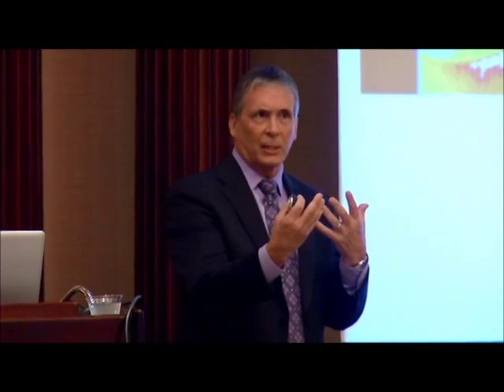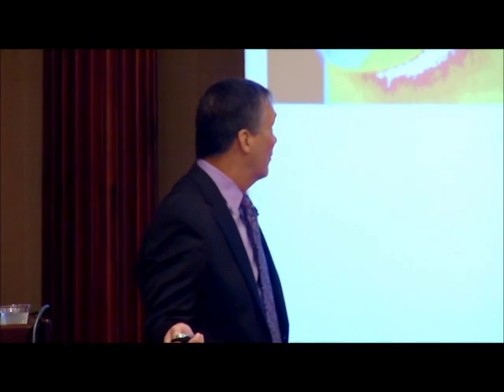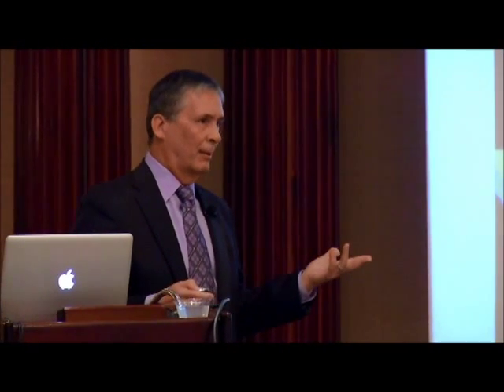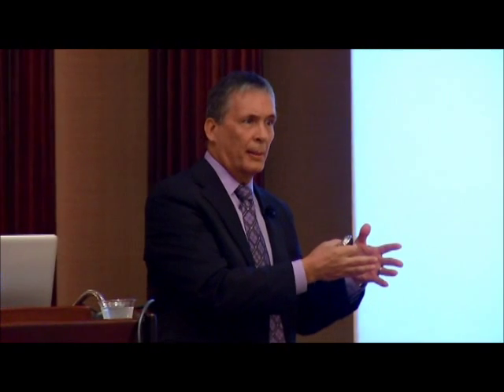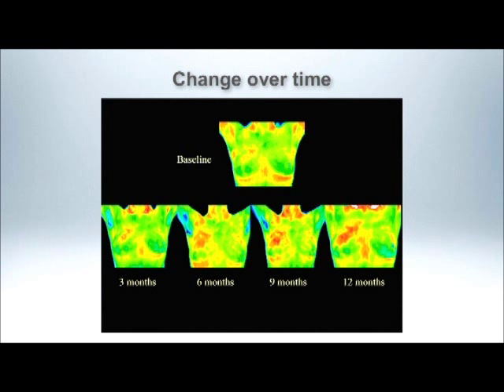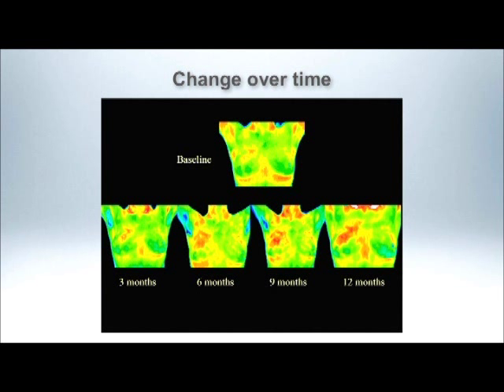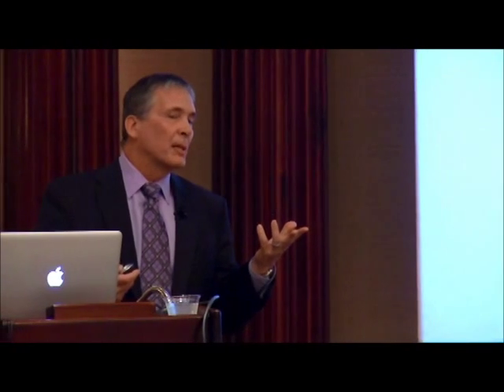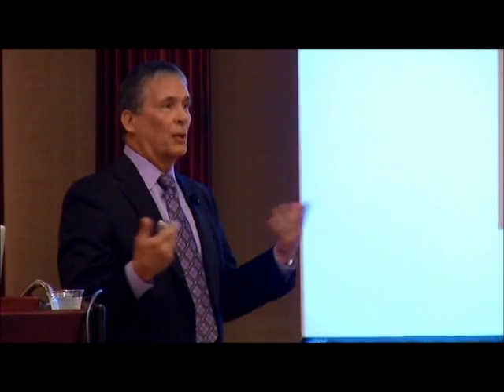Breast Thermography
This is a clip from Dr. Thomas Hudson's DVD lecture "The Breast Cancer Screening Controversy: Making Sense of it All."  Dr. Hudson is a partner at Greenpoint Thermography.  Greenpoint fills a void in the local healthcare market by providing mobile thermographic services to the Tampa Bay area.